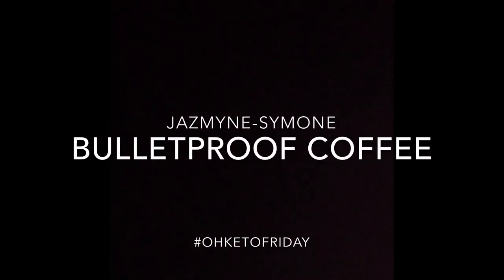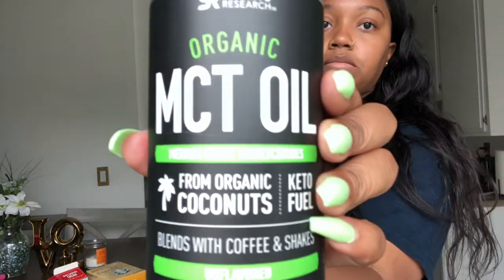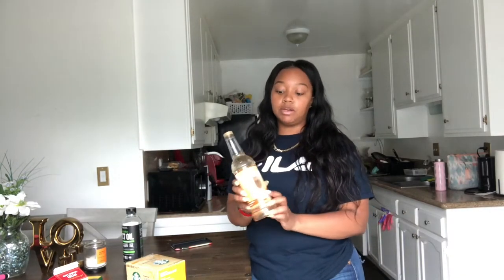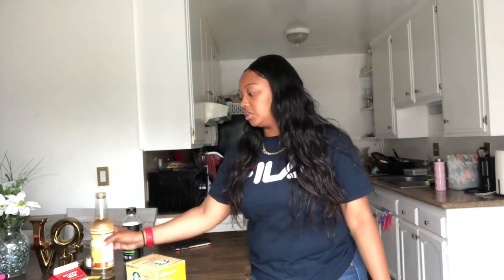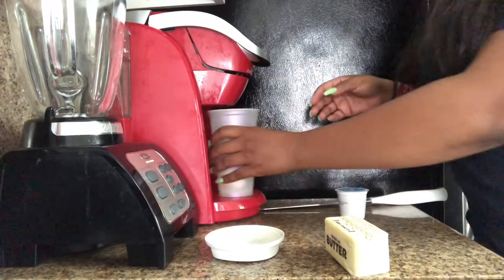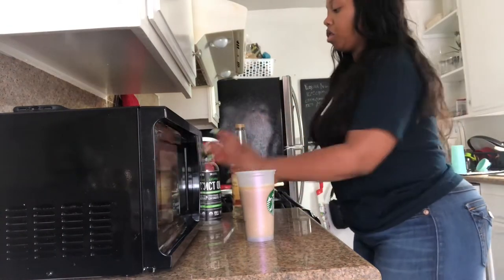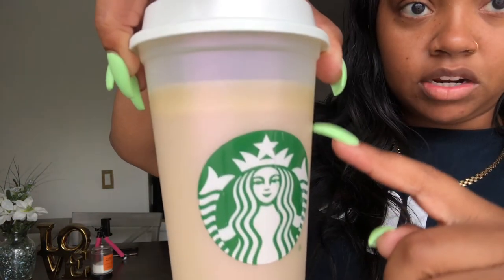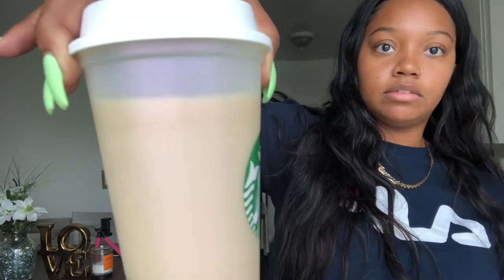Bulletproof Coffee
This is an old Keto staple video that I am doing a video on because this video was requested. Bulletproof Coffee is a great for hunger pains or when you feel like you're starving!! I have been drinking this since I began this Keto lifestyle and I can state from my own experience that I have went for hours without eating while drinking that coffee!! I have a more detailed video of the ingredients that go into this bulletproof coffee in this video if you need more detail